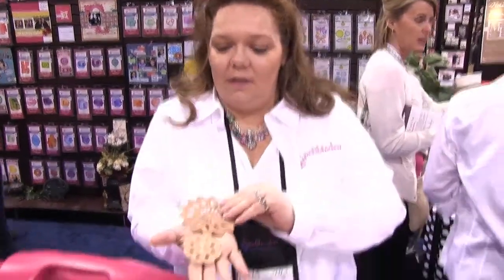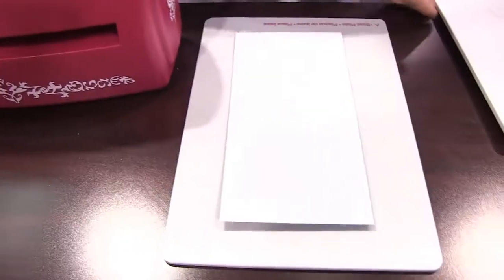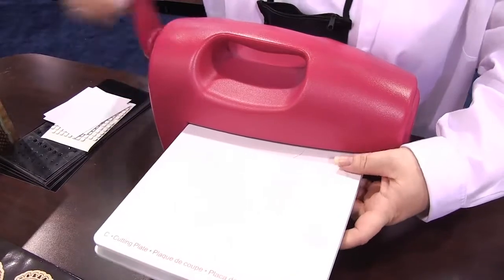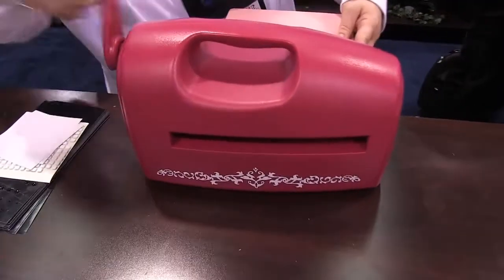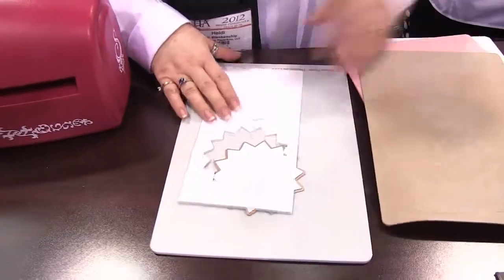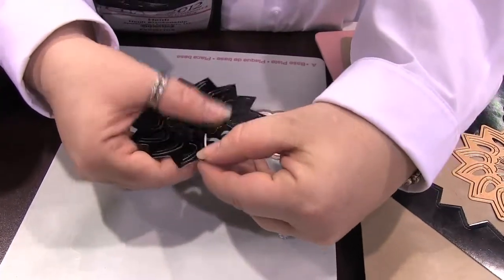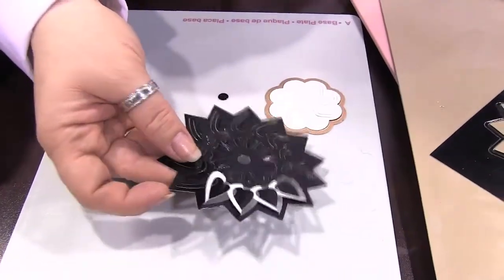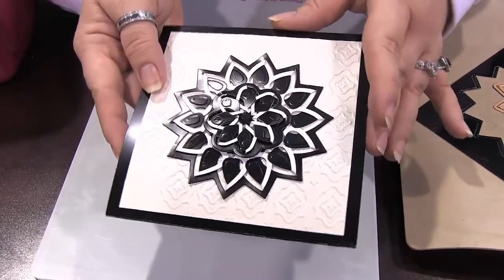Scrap Time - CHA Winter 2012 - Spellbinders Cut, Fold and Tuck Dies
Heidi from Spellbinders shows us how to use the Cut, Fold and Tuck Dies